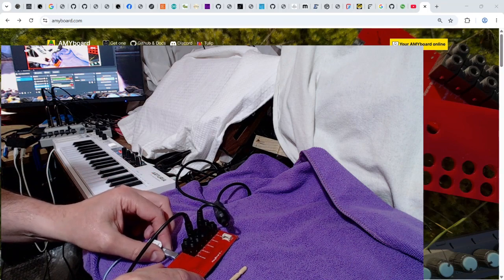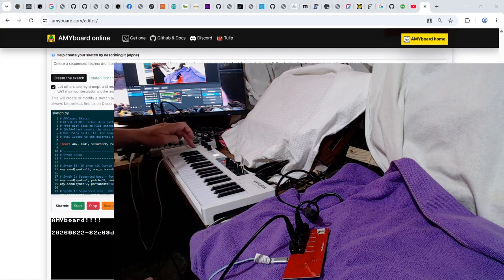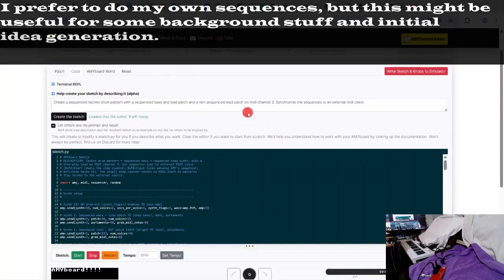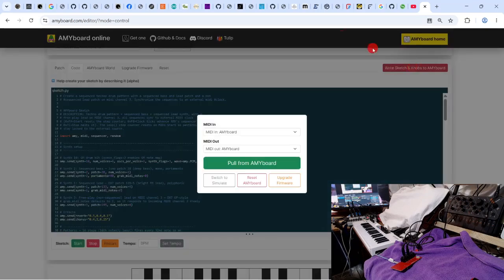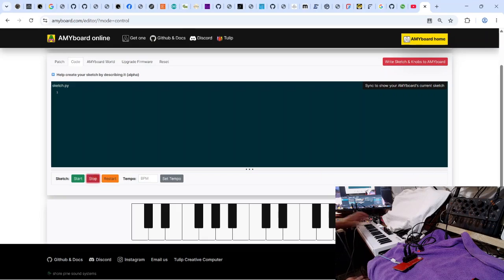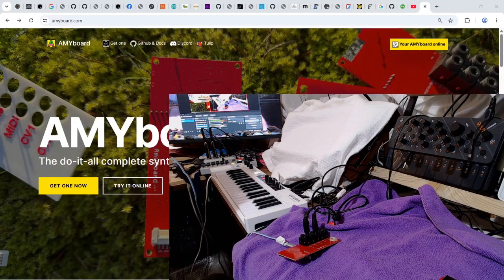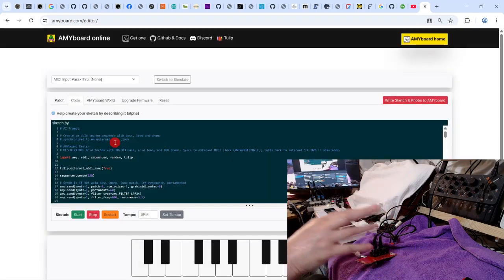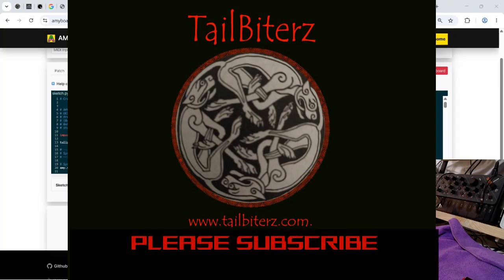$29 AMYboard Synth | AI Generated Sequences | I don't Believe It | 1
Started trying out some code fragments with the AMYboard synthesizer.
But then I found out there was an AI code generator !
The video is part of my first try out with it.
Note: I don't really like using AI, but this looked interesting.

00:00  PART 1: Intro and set up.
03:24  AI can modify existing code.
05:11  PART 2: AI prompt and code generation.
05:32  First example AI prompt.
07:11  It also comments the code !
17:03  PART 3: Getting code into AMYboard hardware.
18:01  Hardware connections.
19:11  Don't forget. Select AMYboard for midi in and out.
26:38  Code modification for hardware midi sync.
32:30  Trying to select voices in code.
36:36  Syncing code editor to hardware.
43:08  PART 4: AI generated sequence 1
43:57  PART 4: AI generated sequence 2
48:35  PART 4: AI generated sequence 3
49:56  PART 4: AI generated sequence 4
51:38  PART 4: AI generated sequence 5